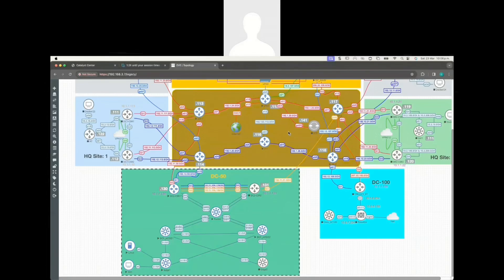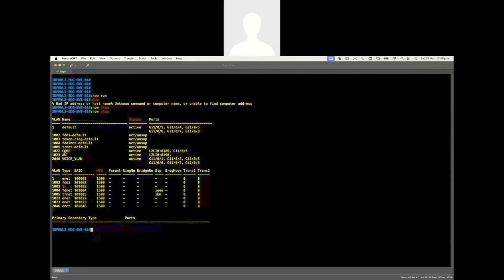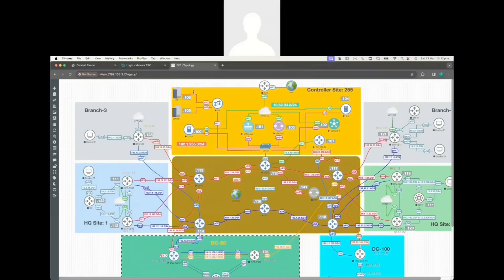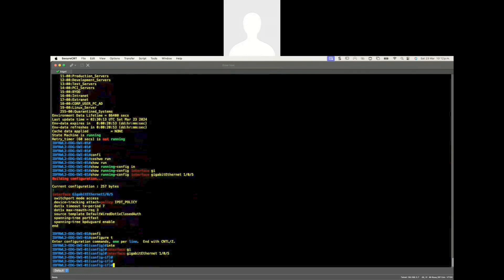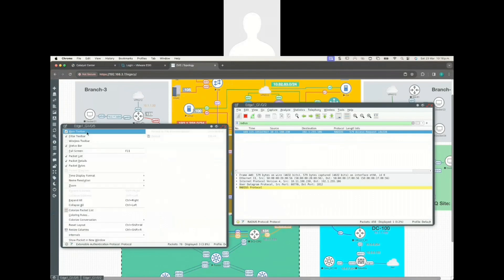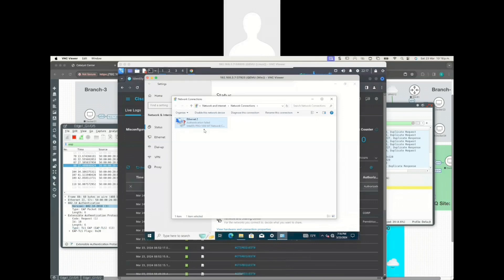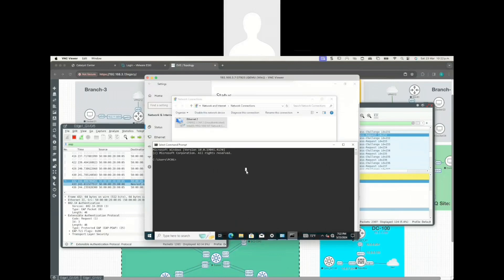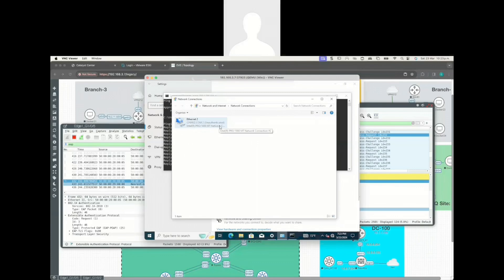CCIE | DNAC | SDA | ISE | DOT1X | CAT9Kv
SDA Fabric 802.1x Onboarding.